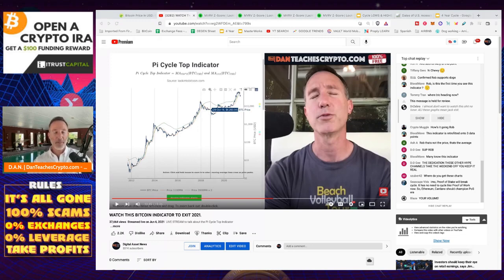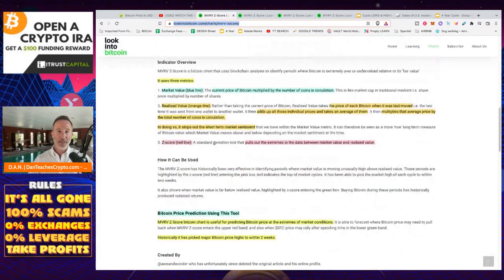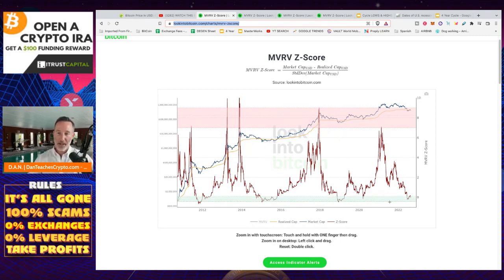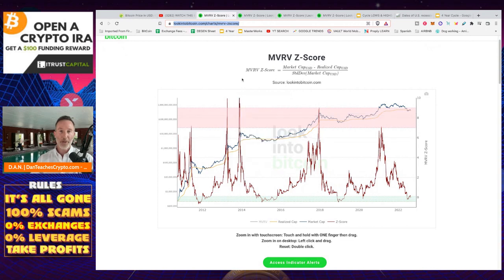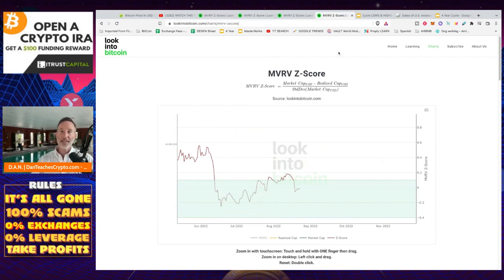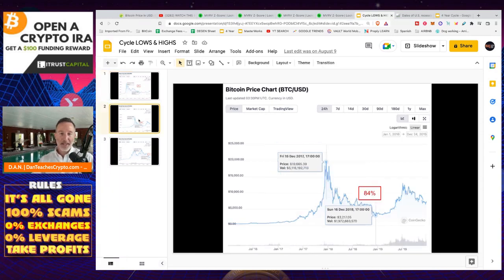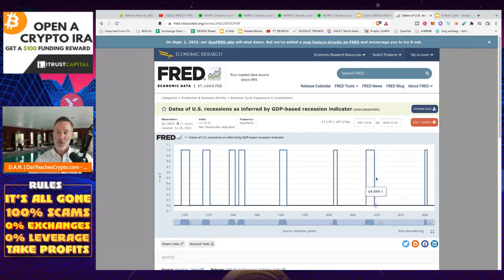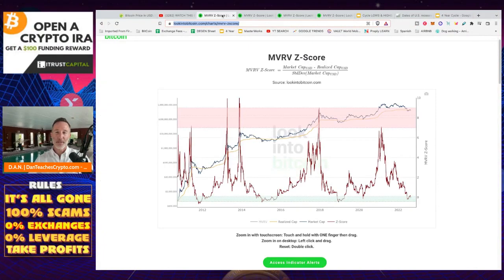bitcoin is going back to 10k. This is why ...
fresch crypro informations , tips from profesional crypto traders